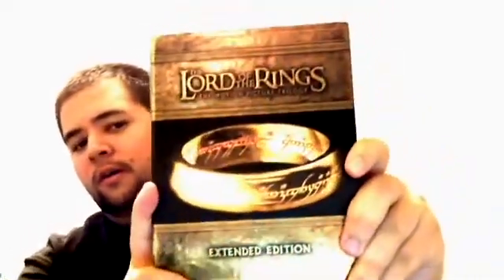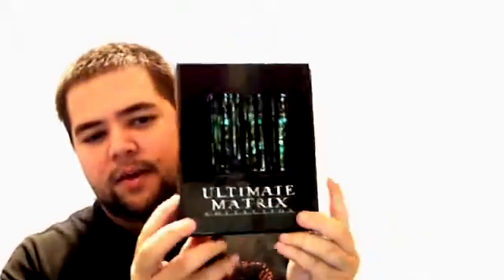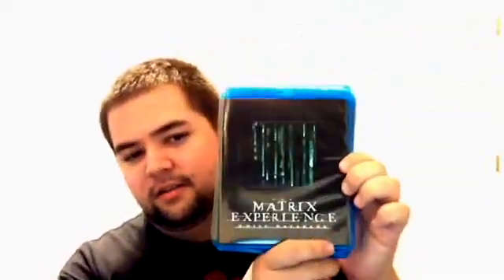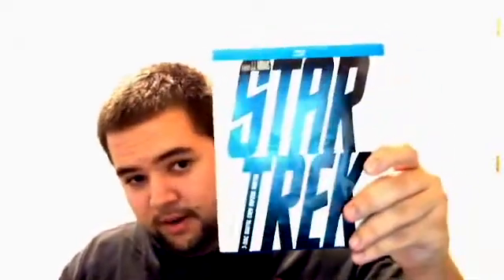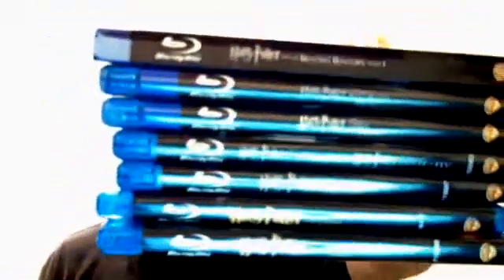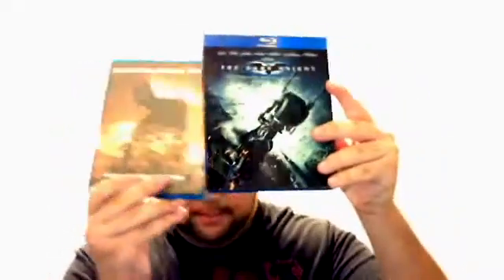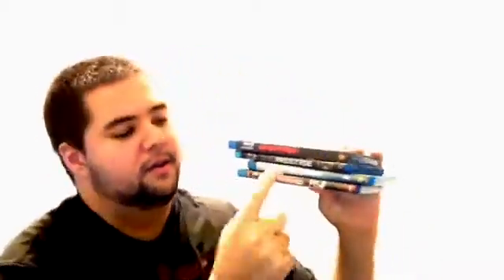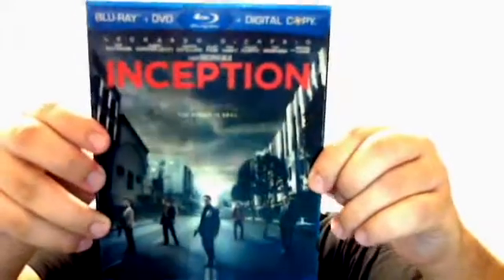Danz Movie Collection First Shelf